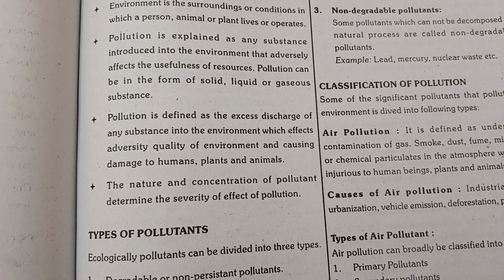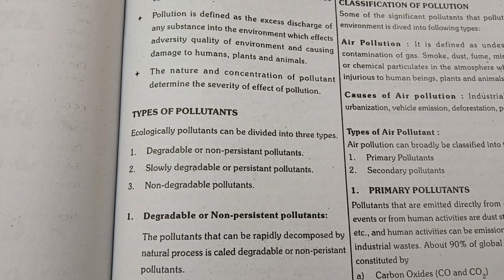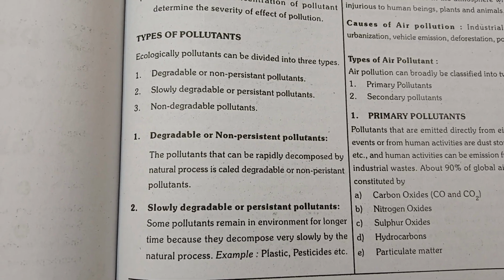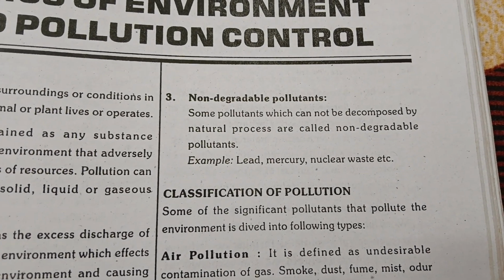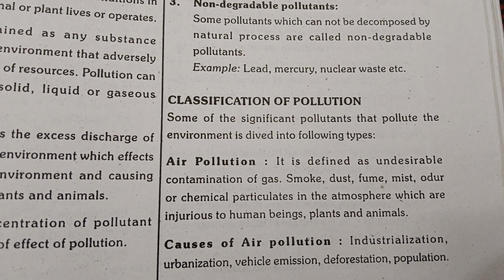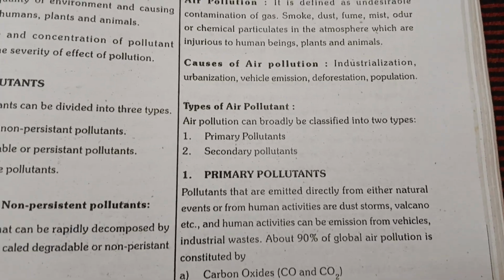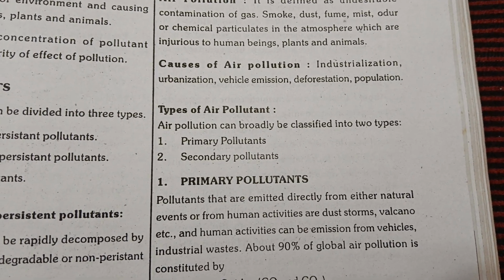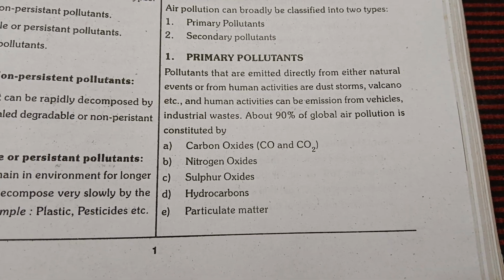General ability BEPC class 1